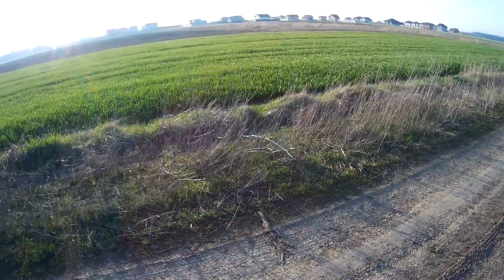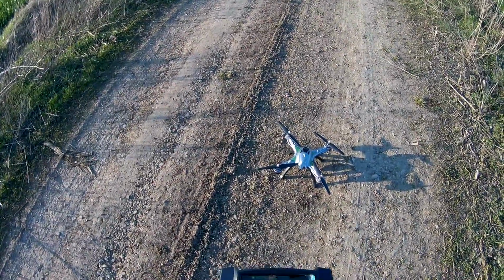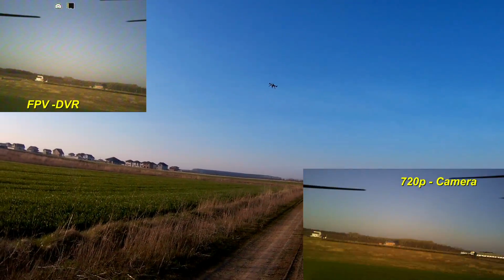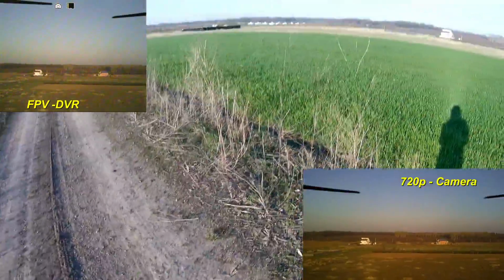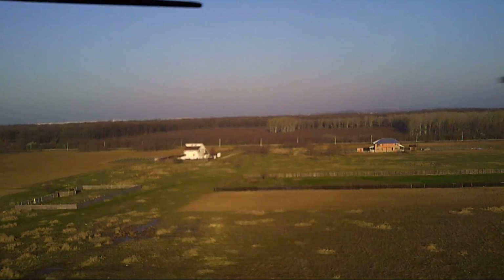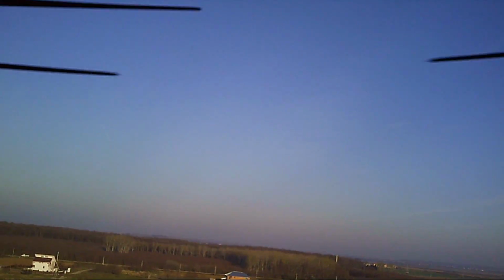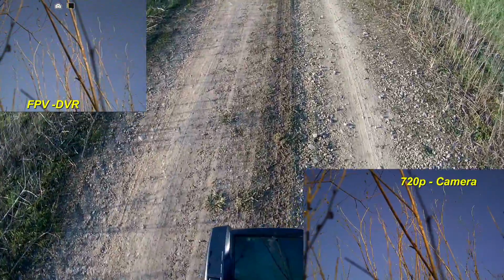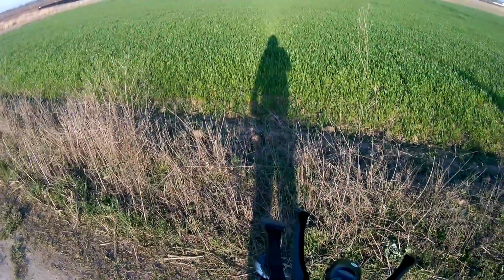JJRC H25G 5.8 Ghz FPV Quad - Maiden Flight Strong Wind